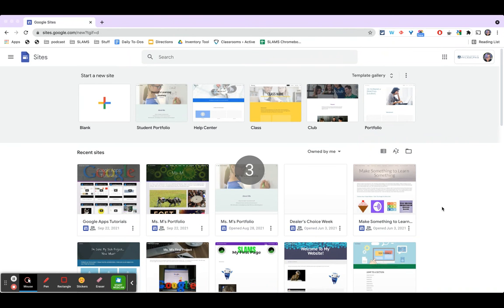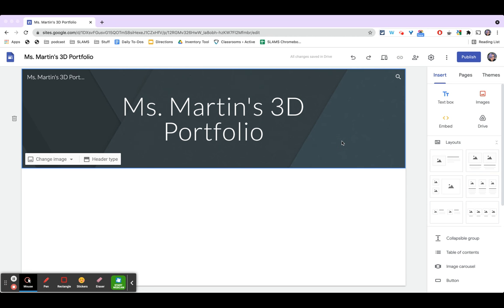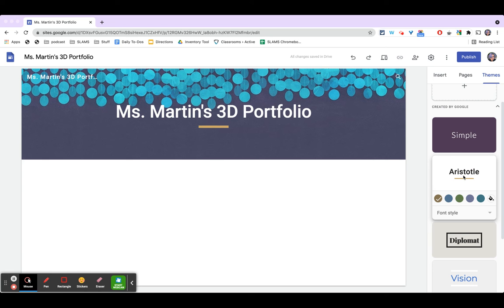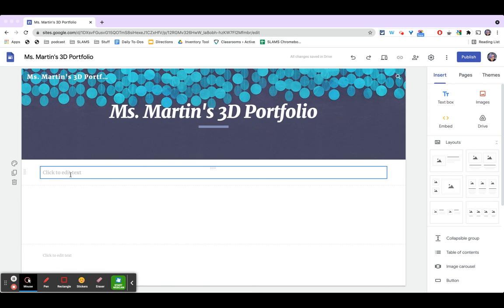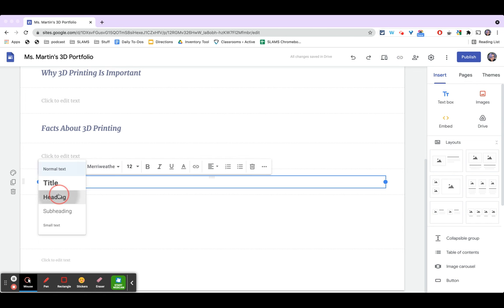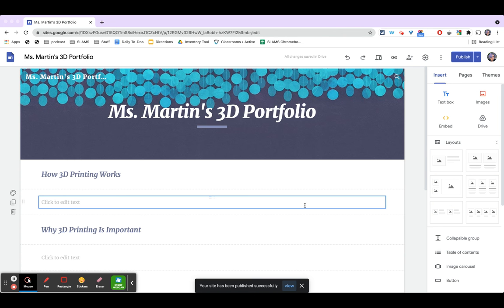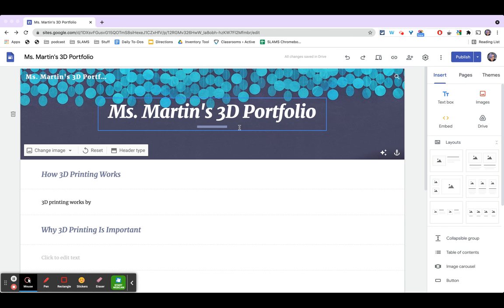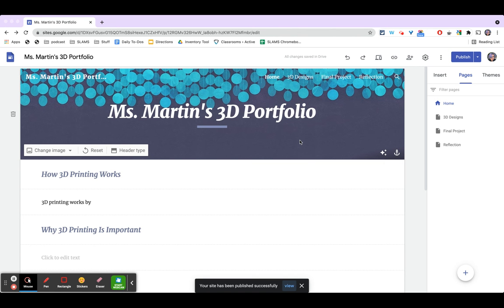Setting Up Your 3D Design Portfolio